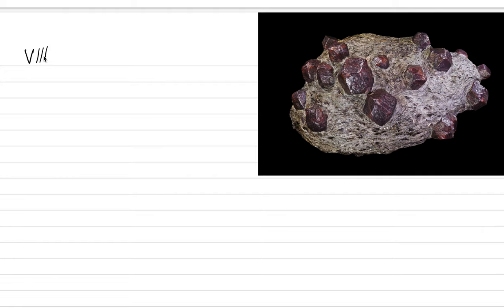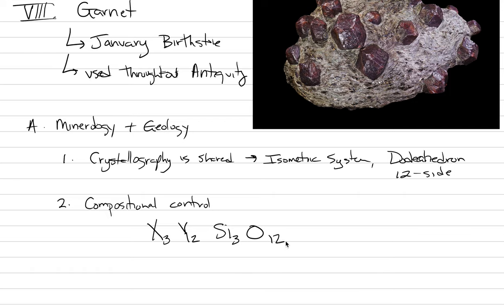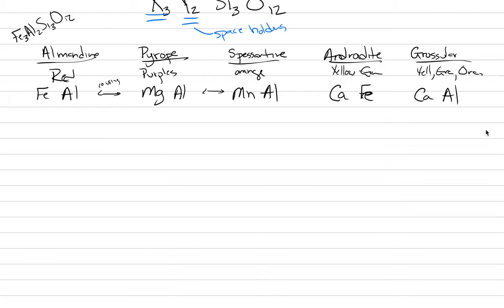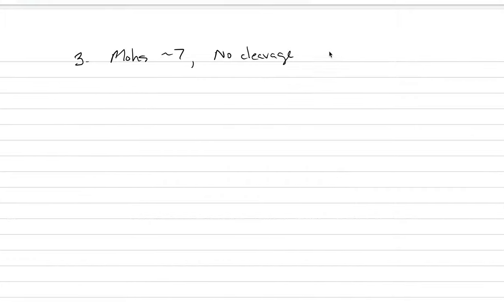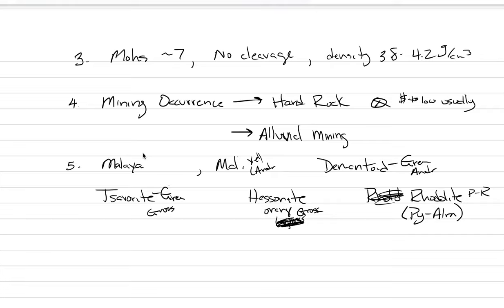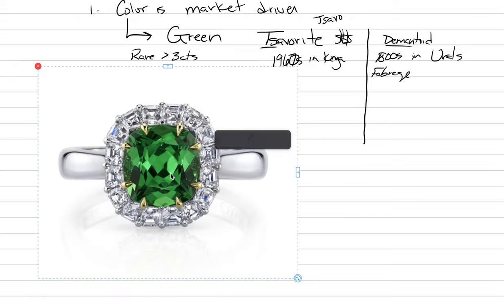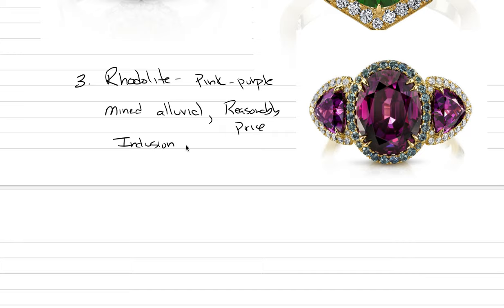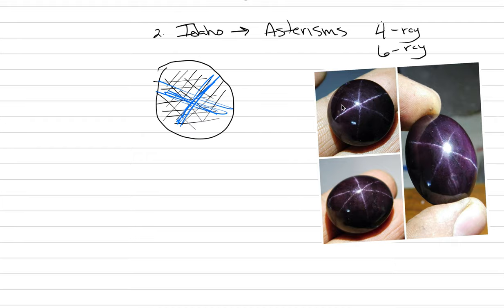Gemology: Garnet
Lecture on the gemology and mineralogy of Garnet